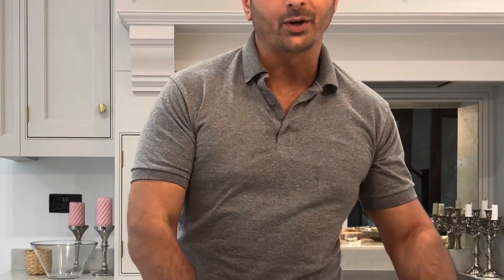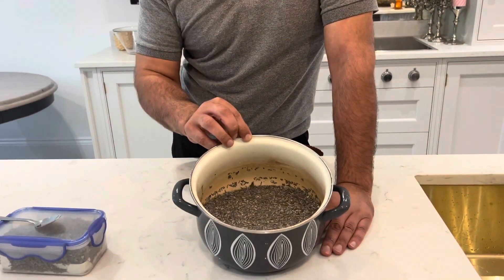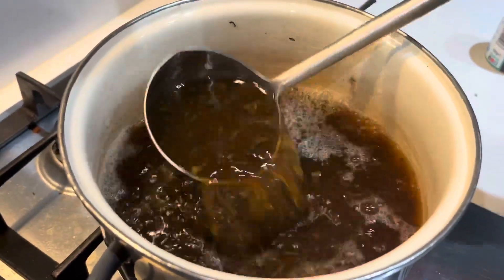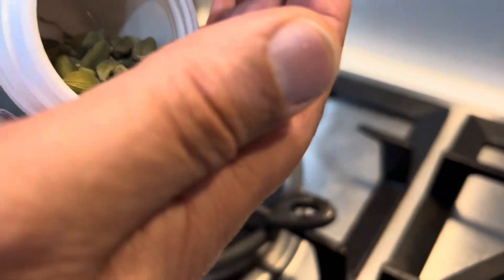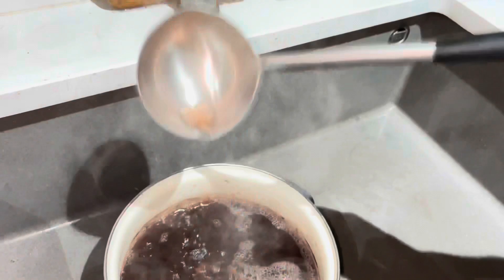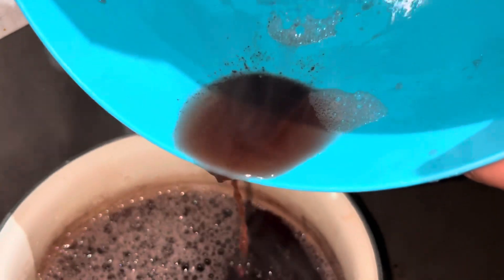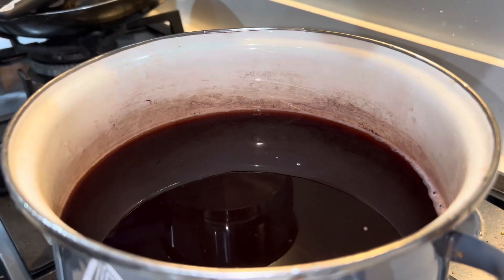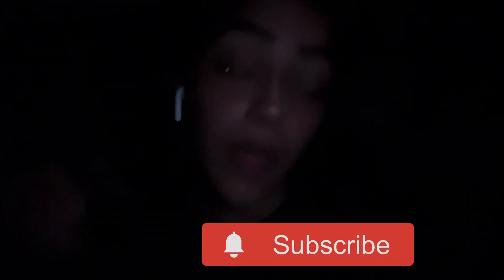HOW TO MAKE THE BEST PINK TEA (NAMKEEN CHAI) uncle’s vlog takeover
so, this is a slightly different video than usual.
i asked my uncle to show ya’ll how to make the BEST pink tea (namkeen chai)
this is a pink tea made with salt and is absolutely delicious. it is a famous recipe within my family and we always make it in england.

i can guarantee you that if you follow this tutorial step by step, you will have made the TASTIEST tea ever!

so hope this helps and enjoy 😁

i n g r e d i e n t s :

~ pink tea
~ water
~ milk
~ cardamom